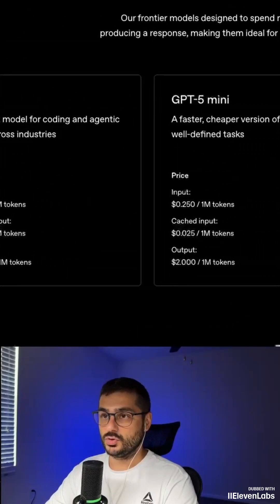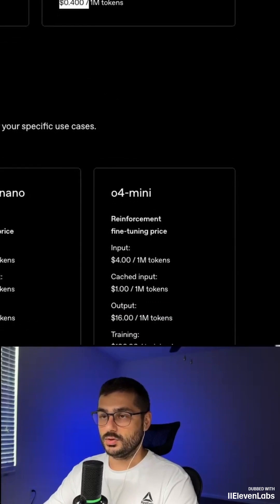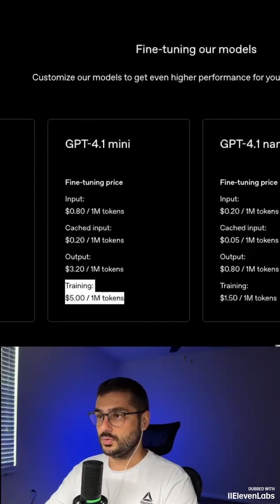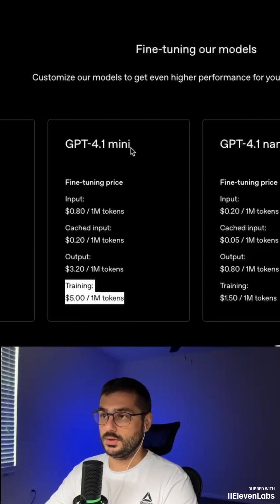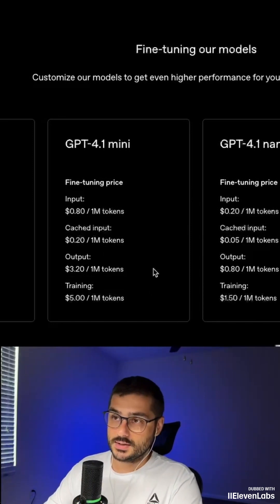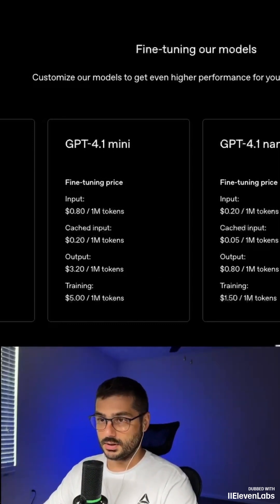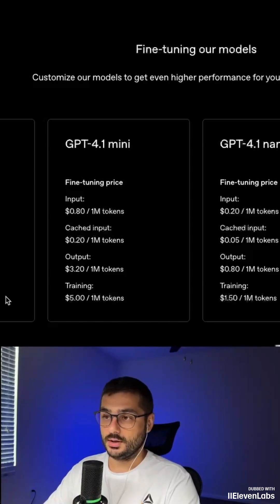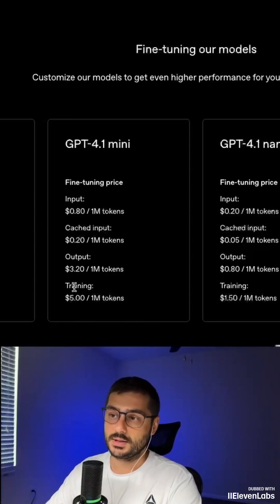How Much It REALLY Costs to Train an AI Model 💰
🤯 The hidden costs of training AI models! Learn to pick the right model for your budget & train it without an expensive GPU.